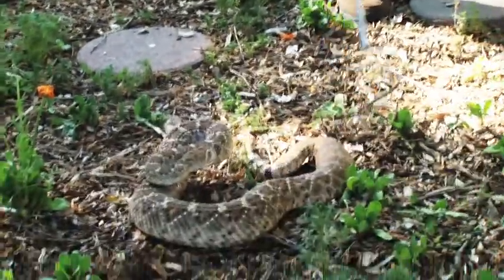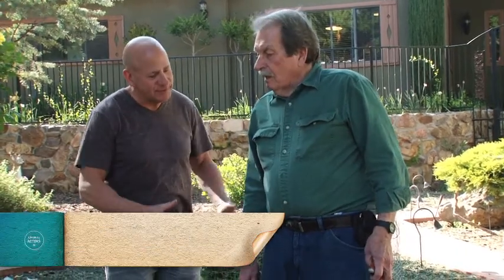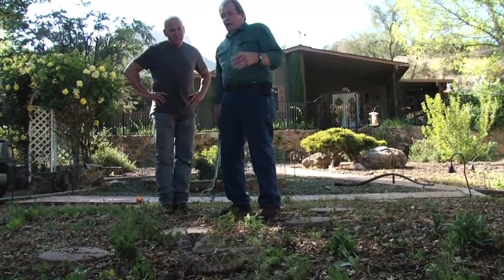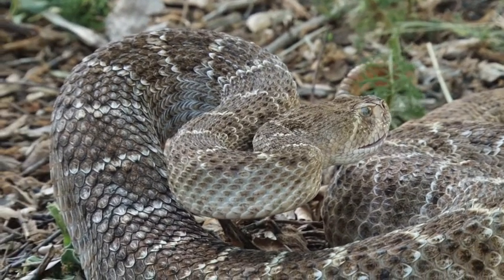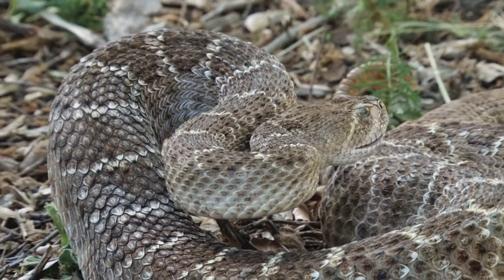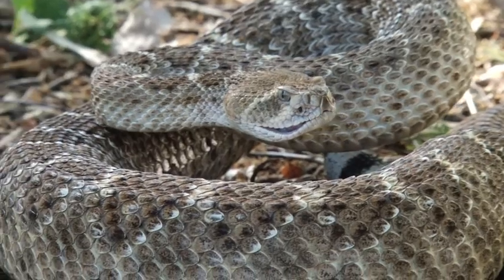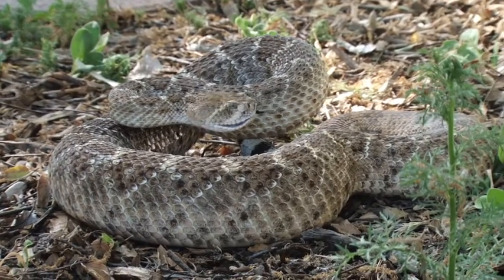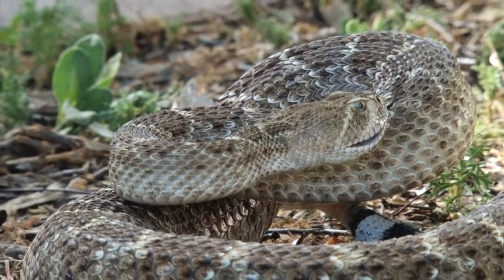What Color is Your Dog? Episode 211 (Season 2) Jim Brockett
Hollywood animal trainer Jim Brockett introduces a nasty and huge rattlesnake that he has supplied on a number of motion pictures.